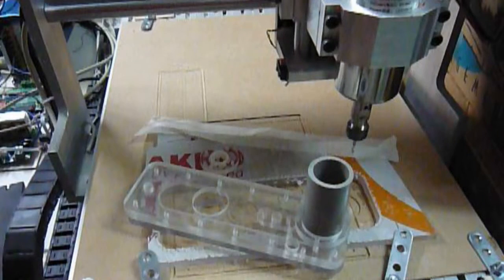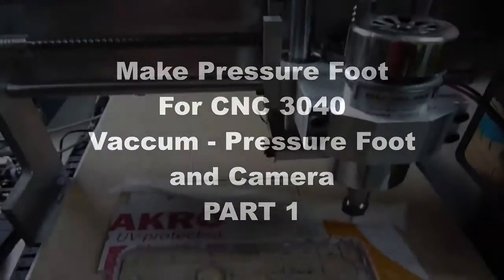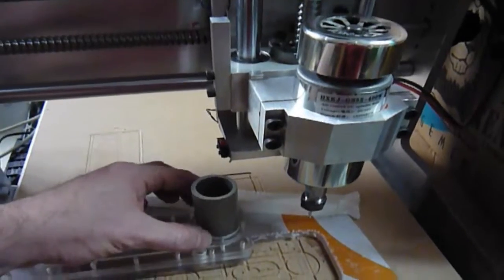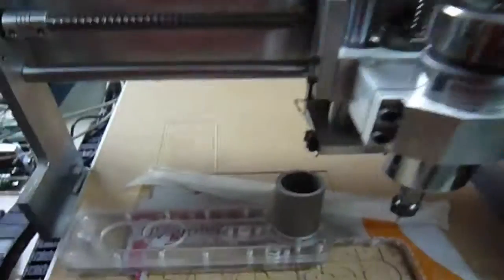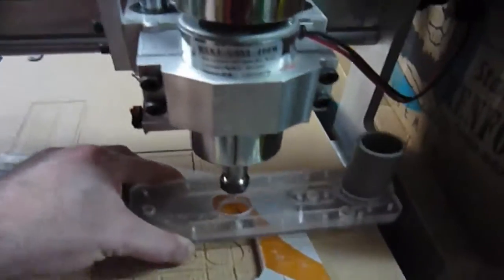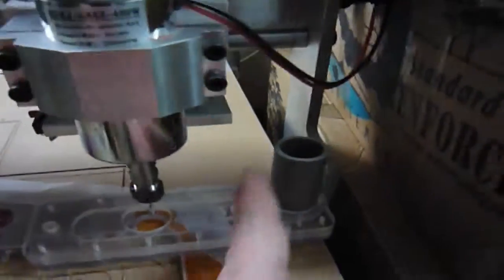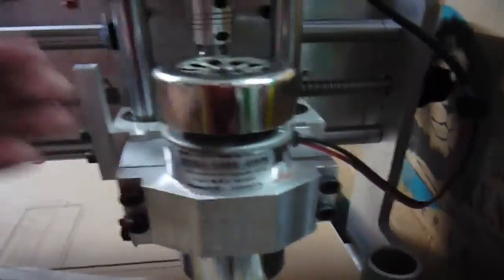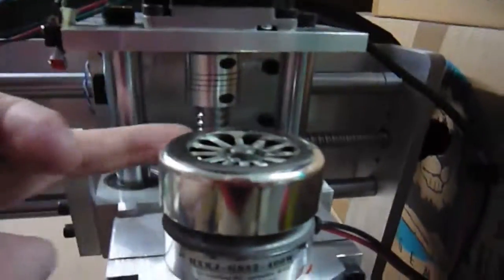Tutorial Part 1 - Make a Pressure Foot with Vaccum and Camera for CNC 3020 / 3040 / 6040 ...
This first part of the video is to make home a pressure foot to press the surface of the workpiece during machining and evacuate chips by a vacuum system, it will also be equipped with a camera, this piece and fitted guide plate and replace the current version, and finally a system to control the spindle speed will be installed at the rear. system available to all cnc 3020/3040/6040/4030 and many other